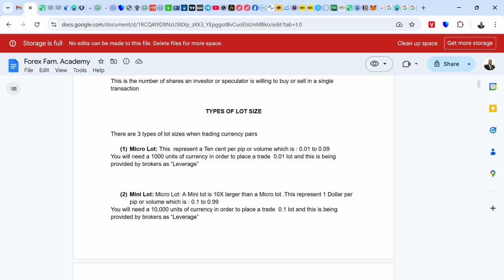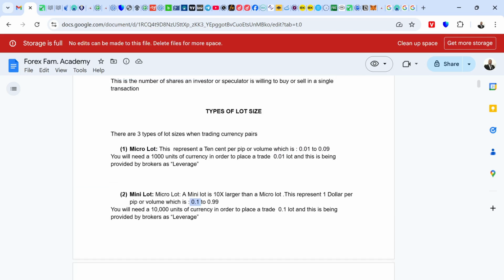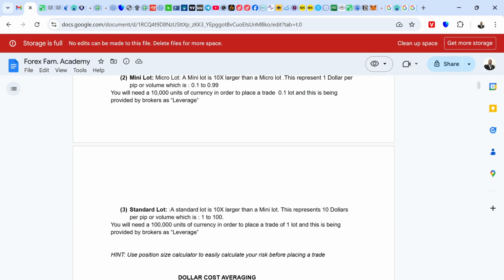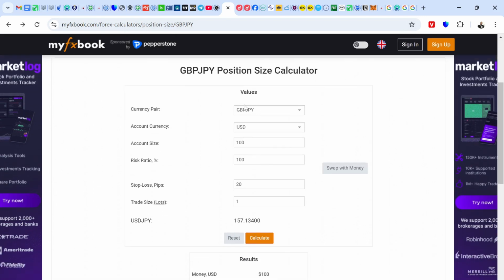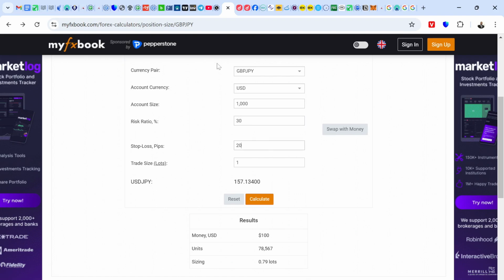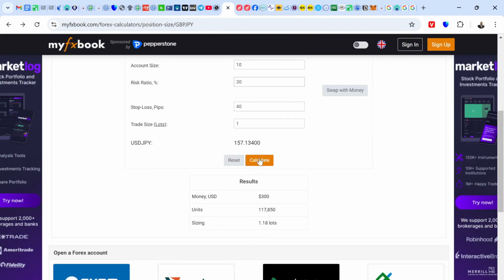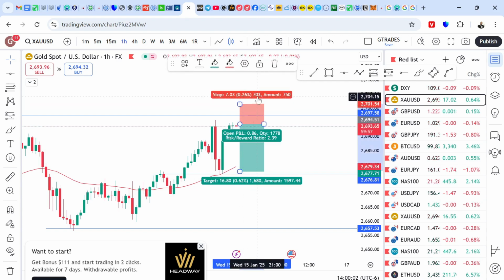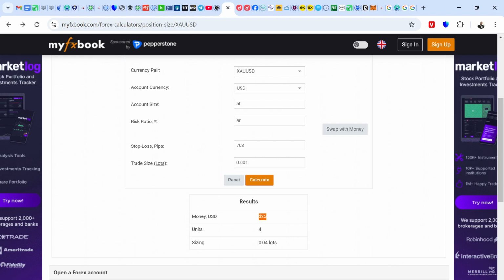HOW TO CALCULATE LOT SIZE ACCURATELY | POSITION SIZING MADE SIMPLE | A MUST WATCH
How to calculate lot size accurately is one of the biggest challenges facing most traders. Watch this video and gain insight.